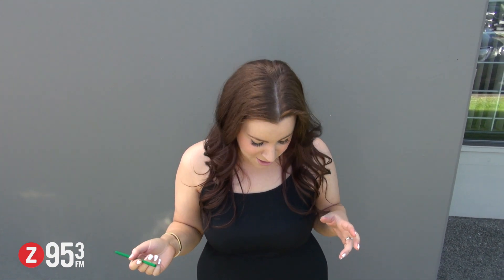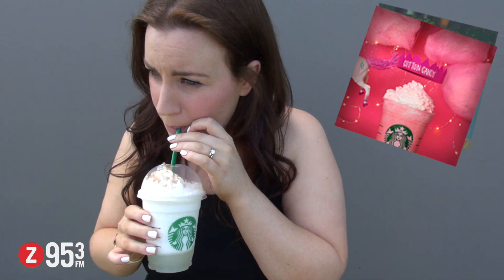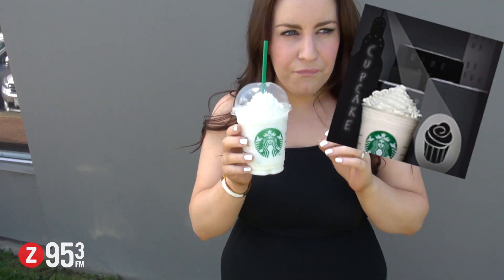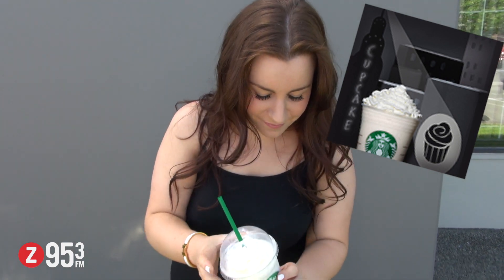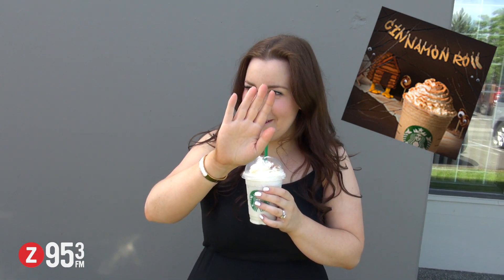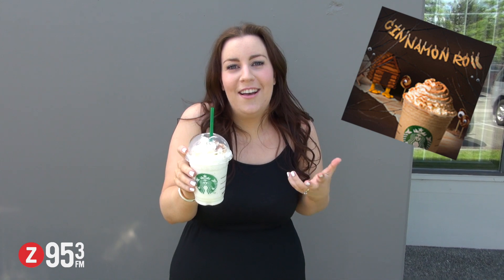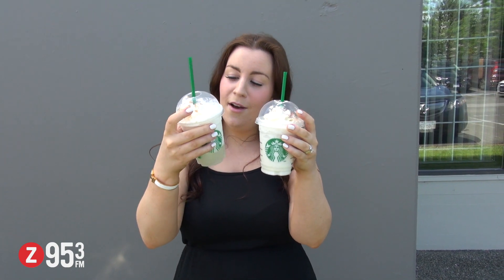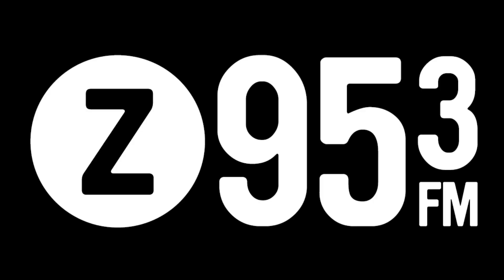New Starbucks Frappuccinos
Starbucks came out with 6 new frappuccinos so we had to test them!